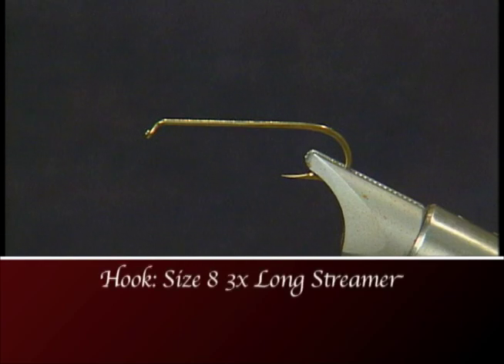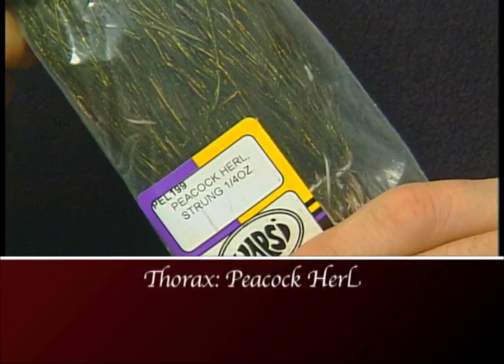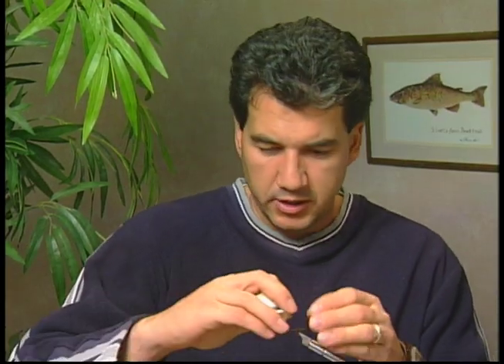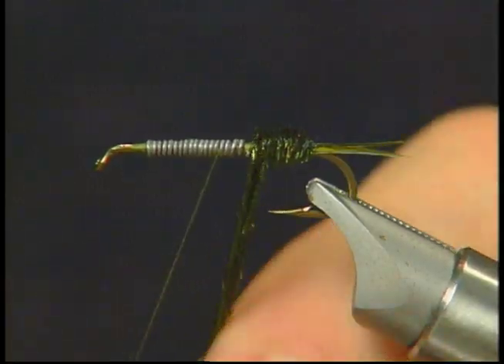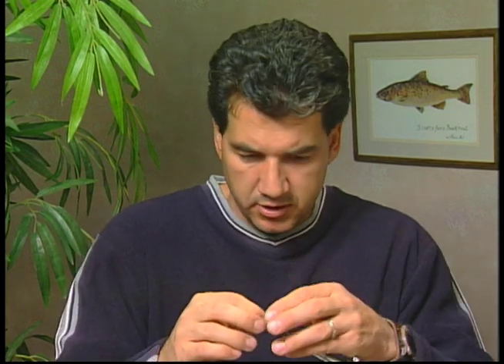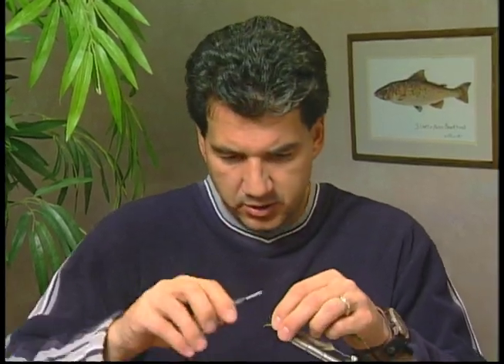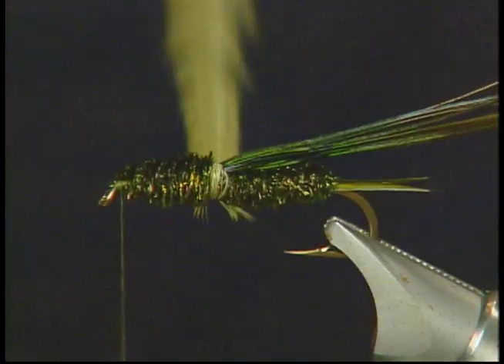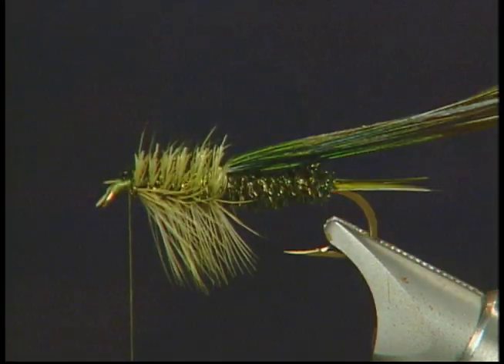How to tie a Green Halfback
The Green Halfback tied by Don Freschi for Series 13 of SFOTF.